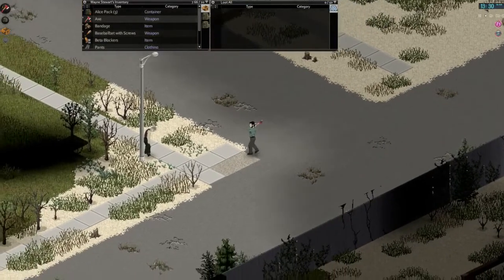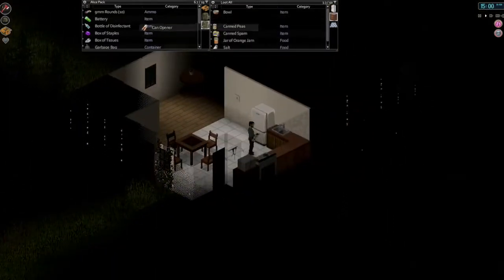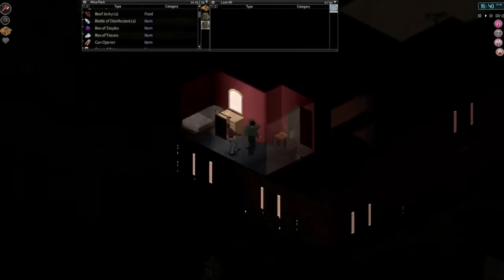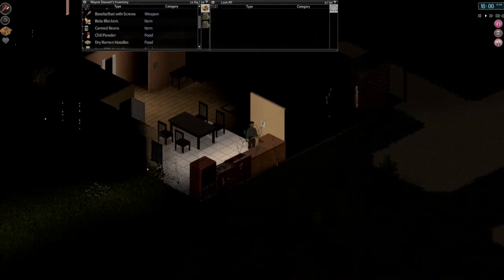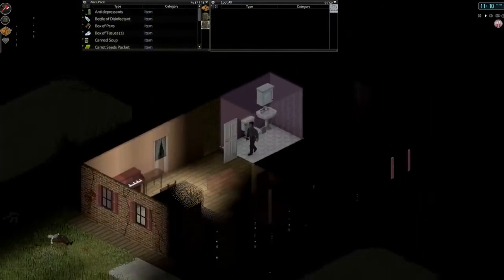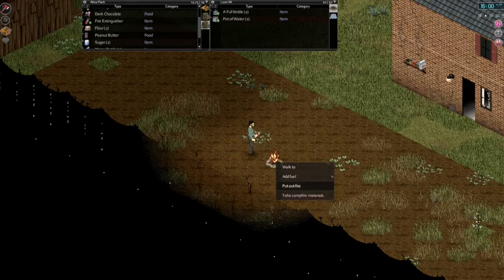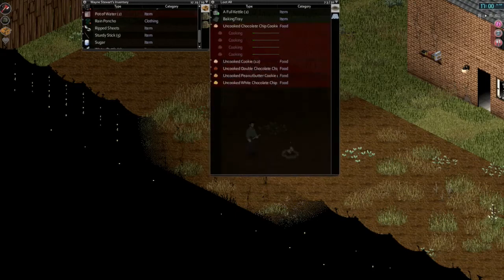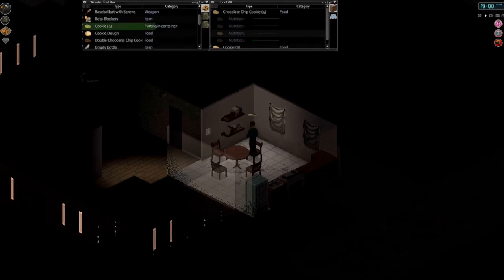Project Zomboid [Build 31.10] - Season 2 Ep. 99 - Quest For Cookies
Let's take a break from the mall and make some cookies.  Who doesn't like cookies?

Welcome to Project Zomboid!

In the zombie apocalypse we must scavenge every day just to survive.  Loot homes, business and other buildings over an expansive map to find necessary items required to ensure long term survival.  But in Project Zomboid, nothing is guaranteed.

Release: Early Access
Genre: Survival, Zombie, Apocalyptic, RPG
Developer: The Indie Stone